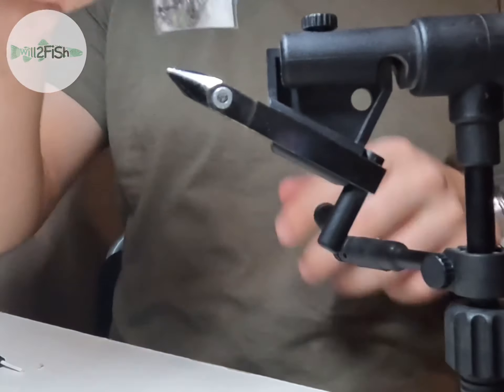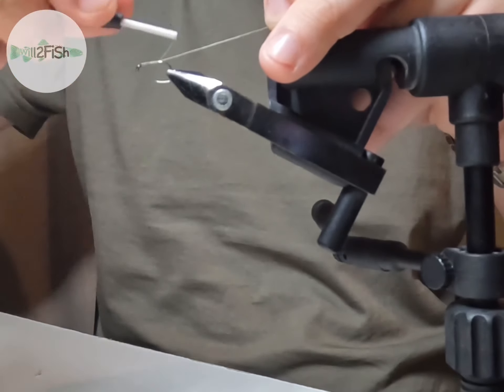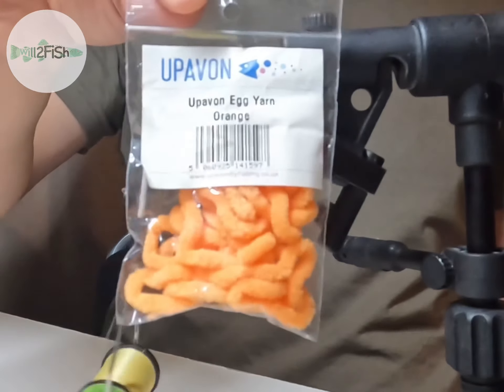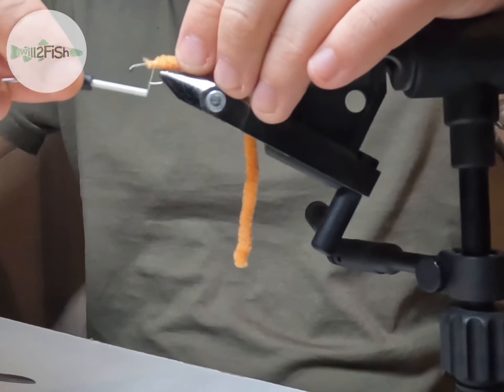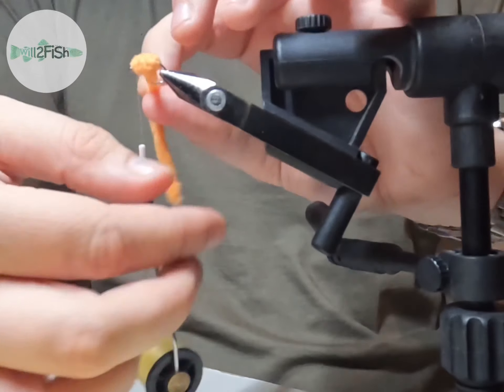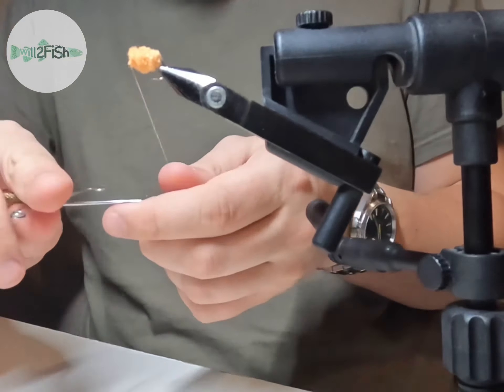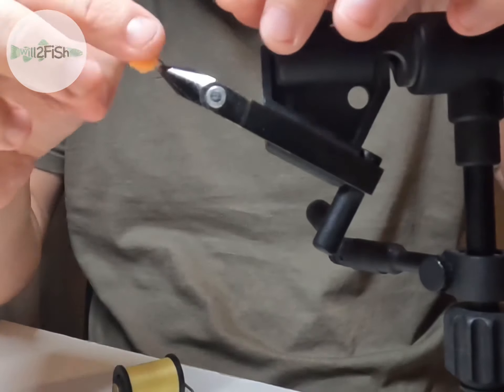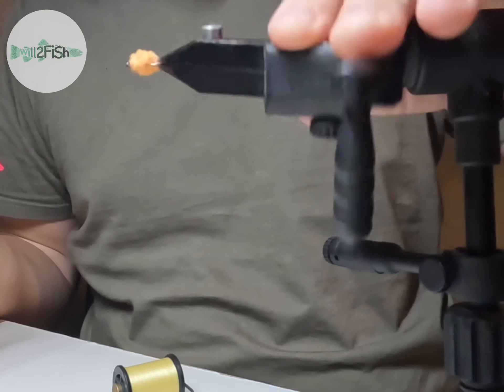How To Tie The Fly | Simple Egg Pattern | Episode 1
Here’s a simple steelhead/salmon egg pattern that proved effective for me. This is my first time fly tying in a while, lots of improvement needed. I will be posting more patterns in due course.